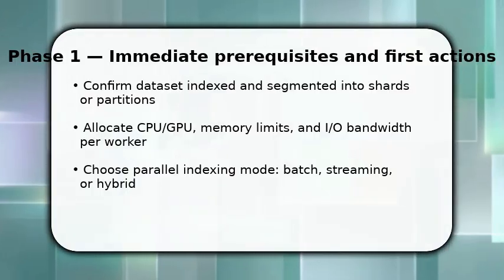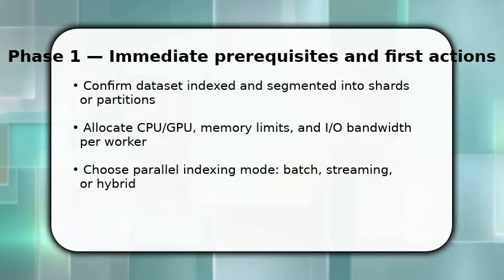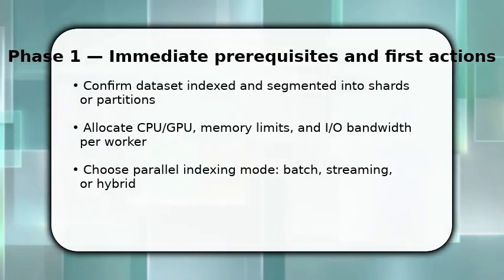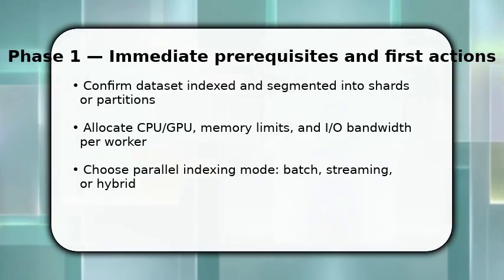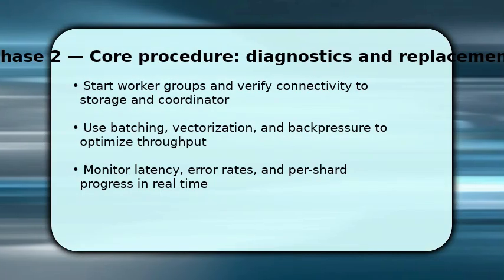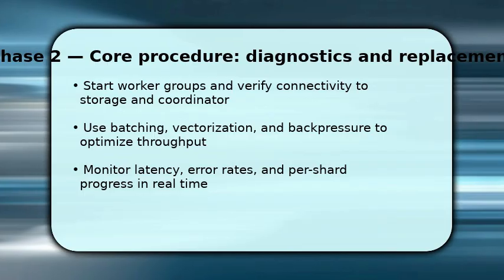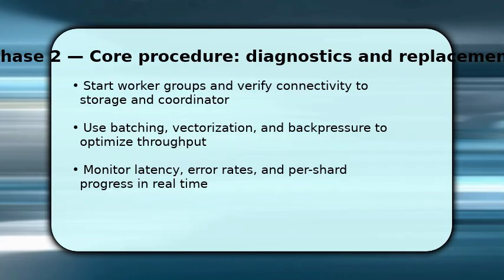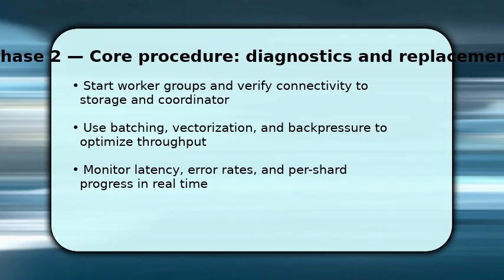How to Use Parallel Indexing (updated)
How to Use Parallel Indexing (updated) | 🔒 Surfshark VPN Deal — Stay private and secure. $1.99/mo + 3 Months Free ▸

Dive into the world of parallel indexing and discover how to efficiently manage large datasets. This video tutorial guides you through setting up, optimizing, and maintaining a robust parallel index system for faster data retrieval.

parallel indexing, data management, large dataset optimization, index setup guide, fast data retrieval, database performance, query speedup, scalable systems design, efficient searching techniques, parallel computing in databases, system maintenance